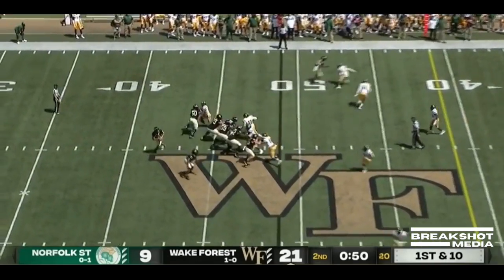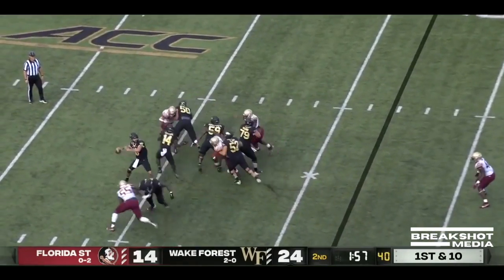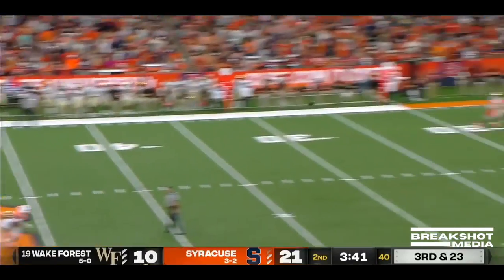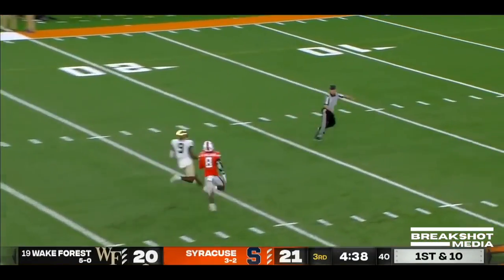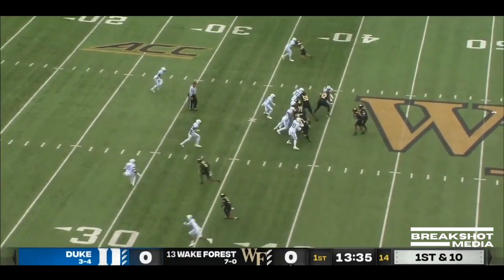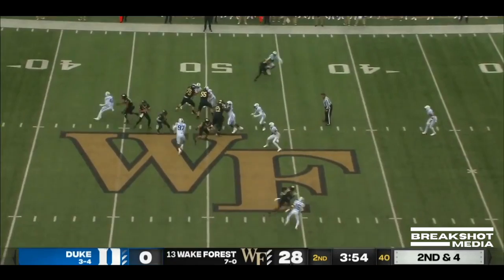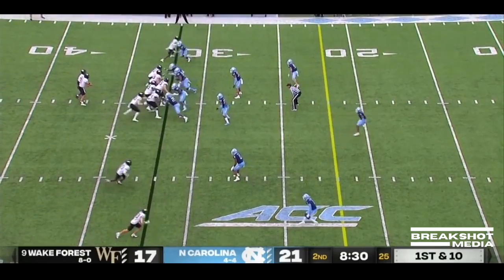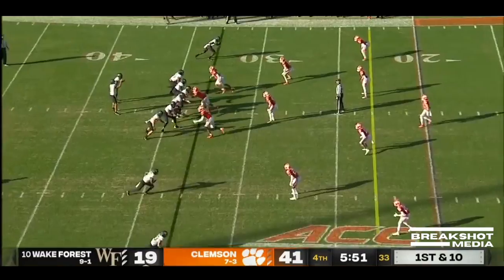Sam Hartman || Wake Forest Demon Deacons Quarterback || 2021 Sophomore Highlights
Sam Hartman 2021 Sophomore season highlights. 3,711 Passing Yards, 34 Passing Touchdowns, 100 Rushing Attempts, 342 Rushing Yards, 10 Rushing Touchdowns